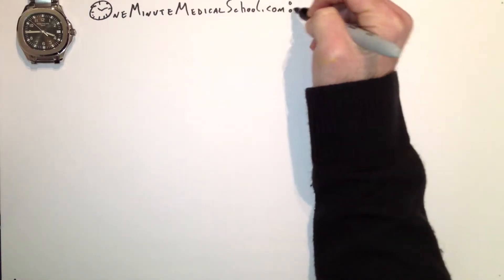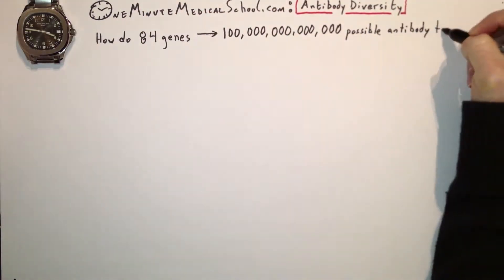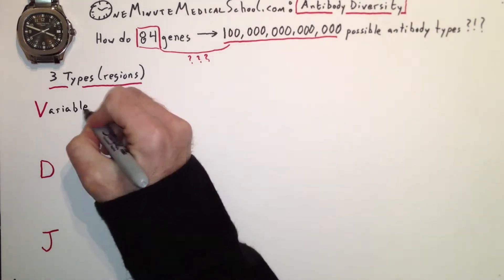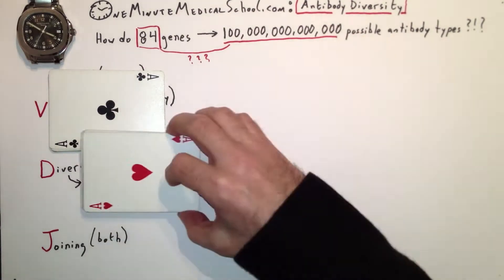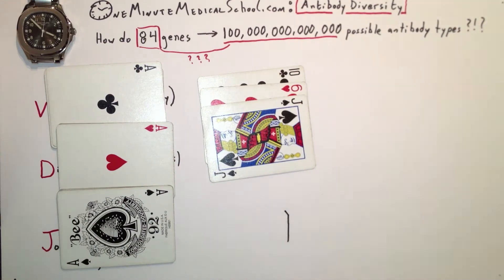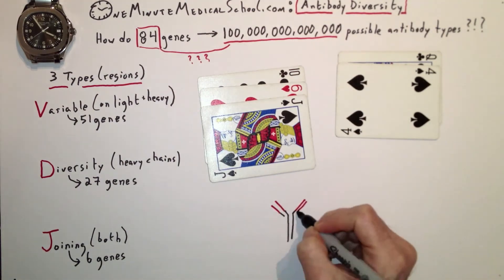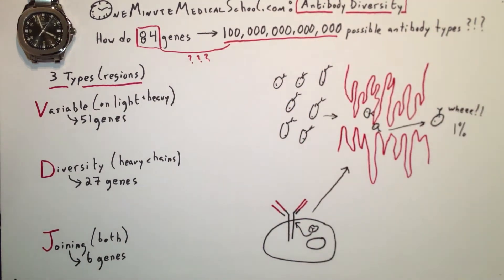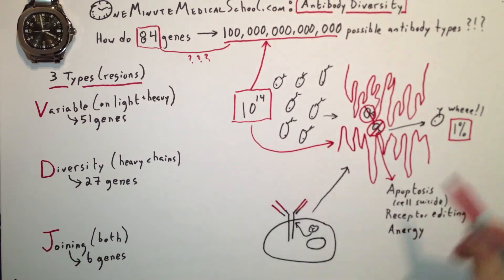Antibody Diversity: Recognizing Pathogens Before You Encounter Them! - One Minute Medical School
How do 84 genes make 1 trillion different antibodies?